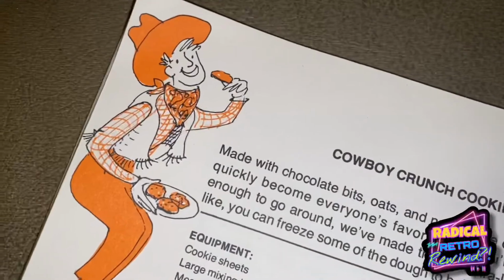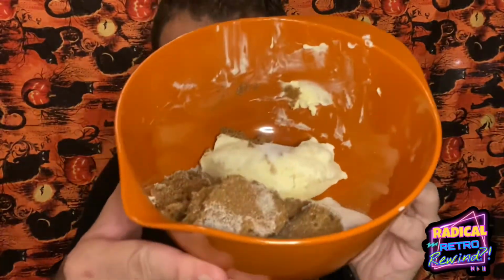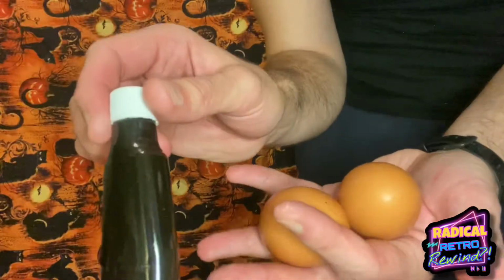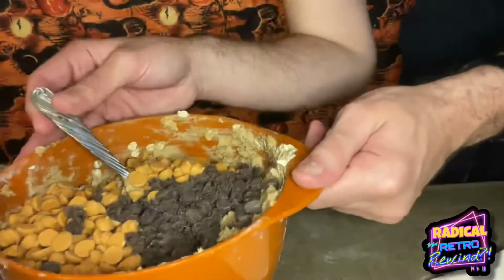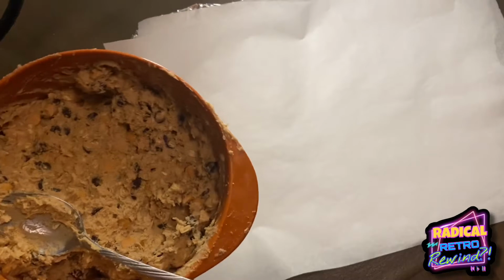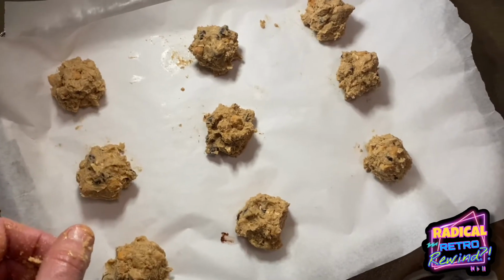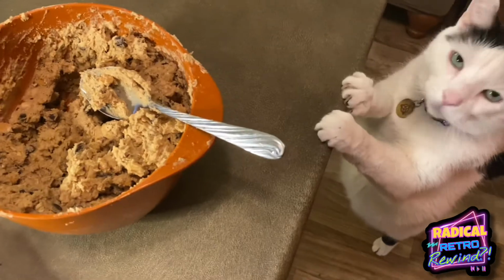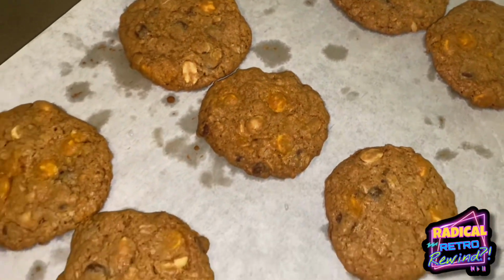Radical Retro Rewind Podcast Halloween Cooking Episodes "Cowboy Crunch Cookies" 🤠🍪🎃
⚡️Radical Retro Rewind Podcast Halloween Cooking episode four:

"Cowboy Crunch Cookies"

From the "Halloween Cookbook" By Susan Purdy, 1977.

⚡️Made with chocolate bits, oats, and nuts, these crunchy cookies will quickly become everyone's favorite. So you'll be sure to have enough to go around, we've made this an extra large recipe. If you like, you can freeze some of the dough to bake later.

⚡️Equipment:

Cookie sheet
Electric mixer or slotted spoon
Parchment paper
2 teaspoons
Timer

⚡️Foods you will need:

1 Cup ( 2 sticks) plus 2 tablespoons of butter or margarine at room temperature.
3/4 cup granulated sugar.
3/4 cup packed brown sugar.
2 eggs.
1 1/2 teaspoons of vanilla extract.
2 cups all-purpose flour.
1/4 teaspoon baking soda.
1 teaspoon of salt.
1 cup old-fashioned rolled oats.
1 cup chopped walnuts or peanuts.
2 cups semi sweet chocolate bits.

1. Turn oven onto 350°F. Greased cookie sheet with butter or margarine. Or use parchment paper.

2. With electric mixer or slotted spoon, beat butter and sugar together in mixing bowl.

3. Add eggs in manila to bowl and be until ingredients are well blended.

4. Mix flour, baking soda, and salt into mixture in bowl. Start slowly until well blended.

5. Add oats, wheat germ, nuts, and chocolate bits, stirring with large spoon until well blended. NOTE: you can freeze dough at this point by wrapping it in a plastic bag or double layered foil. Defrost dough before baking.

6. To make cookies, scoop up a heaping teaspoon of dough, then you 2nd teaspoon to push it off into greased cookie sheet. Please cookies at least one and a half inches apart to allow room for spreading.
7. Please cookies in 350°F oven. Set timer to bake cookies 10 minutes or until golden around edges. Use potholders to remove sheet from oven And set on heat proof surface. Left slightly cooled cookies with spatula and set them to call and wire rack.